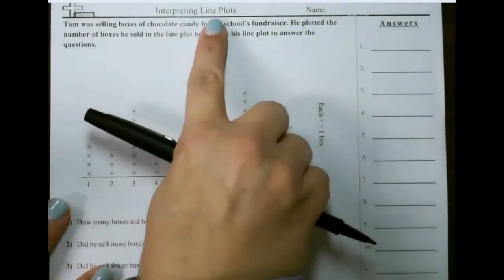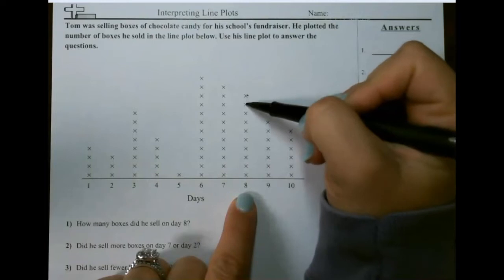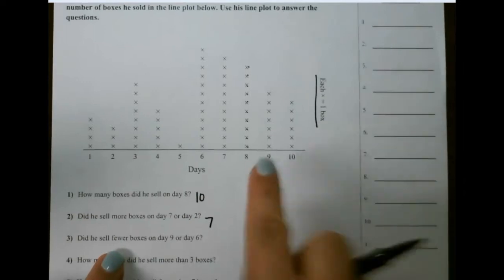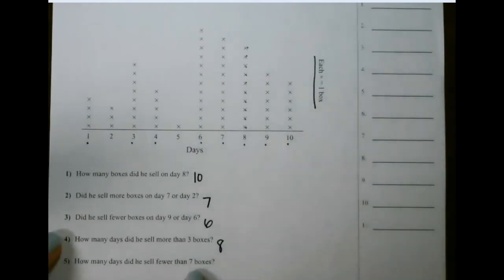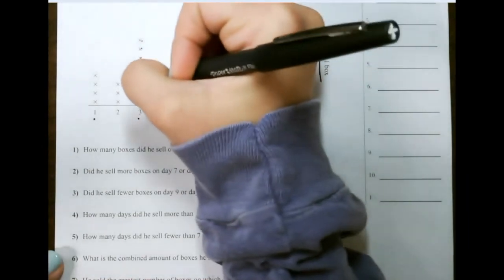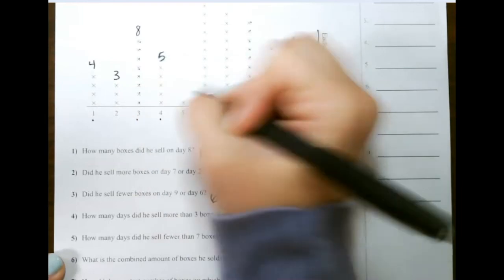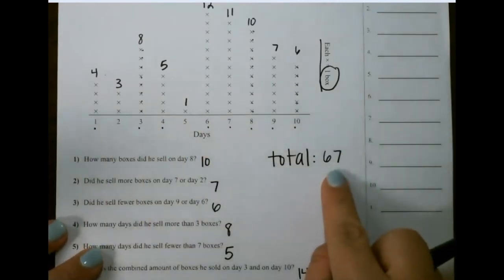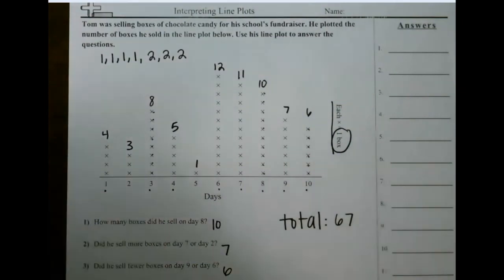Interpreting Line Plots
Learn how to interpret a line plot. A line plot is a graph that displays data using a number line.

Example problem: Tom was selling boxes of candy for his fundraiser. He plotted the number of boxes he sold on a line plot. Use the line plot to answer his questions.
How many boxes did he sell?
How many boxes did he sell on Thursday?

At @MooMooMath and Science, we end our videos with kindness multiplies kindness. In each of my I like to tell a quick Kindness story in order to inspire myself and others to practice kindness.
Acts of kindness make a lasting positive impact on the people around you.

You can find all of my kindness stories in this playlist.